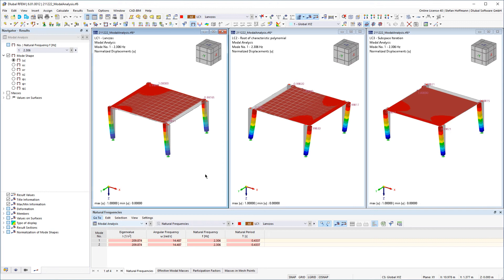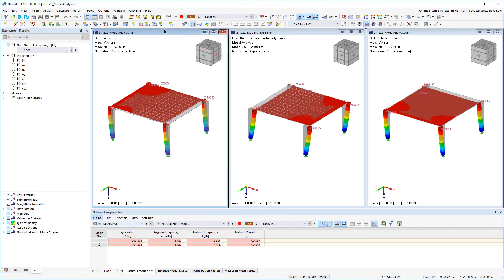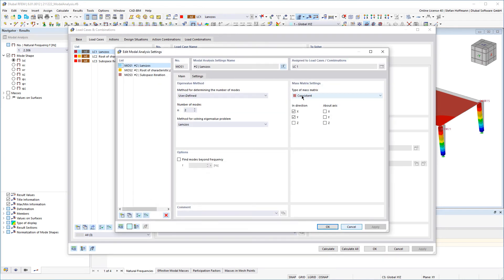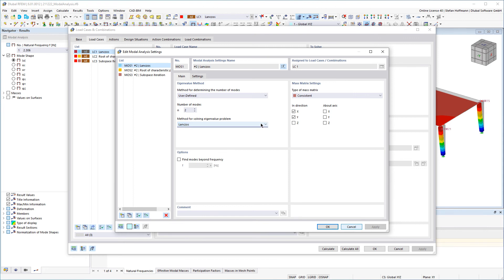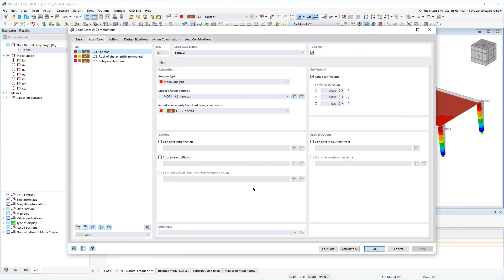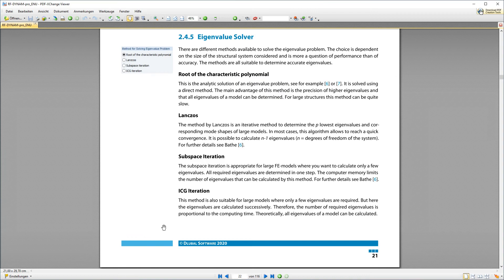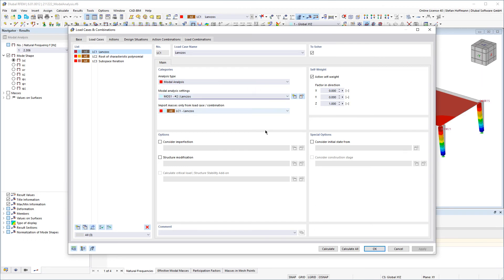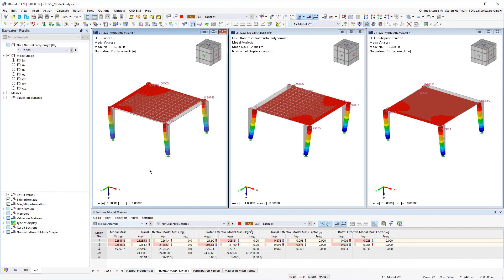Modal Analysis | Solution Methods for Eigenvalue Problem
In this video, I would like to show you how you can choose the solving method for your modal analysis and compare the results of the different solving methods, using a small example system.

With the Modal Analysis add-on, you can calculate eigenvalues ​​and other important information of your modal analysis in RFEM 6. You can specify the eigenvalue solver in the modal analysis settings and you can currently choose between three listed solving methods.

The selection depends on the size of the system to be considered and is more a question of the performance than the accuracy. The methods are all suitable for determining the exact eigenvalues. In future, you will find the solution methods explained in the online manual. However, you can also read the background to this in the previous RF-DYNAM Pro manual.

You can define several modal analysis settings and then compare the results in three load cases.

As you can see, the results of our small example system are very similar for all three solving methods.